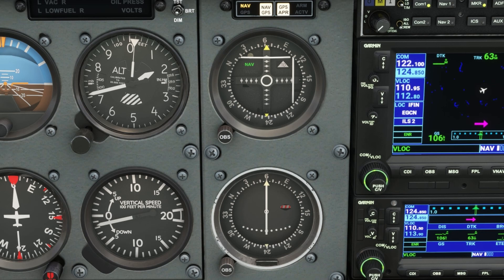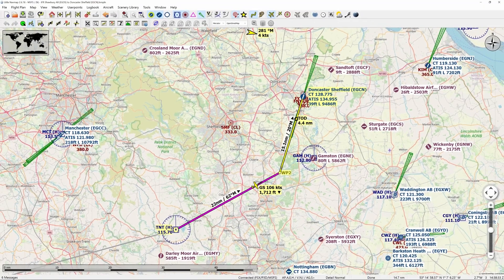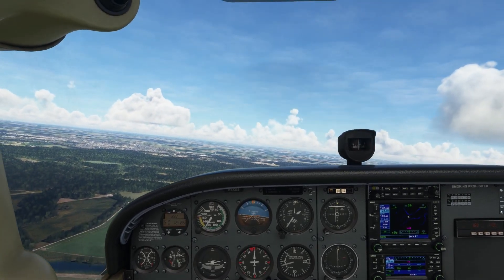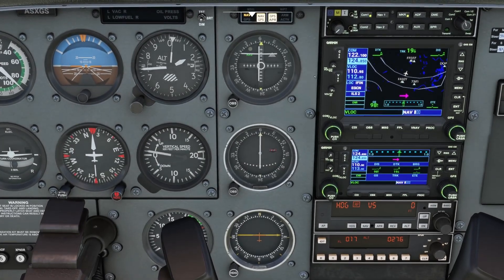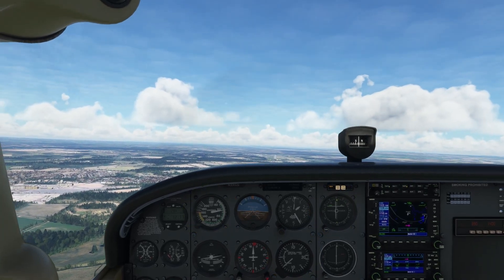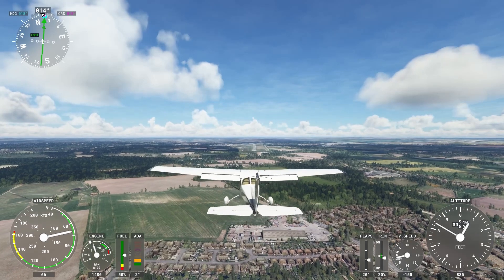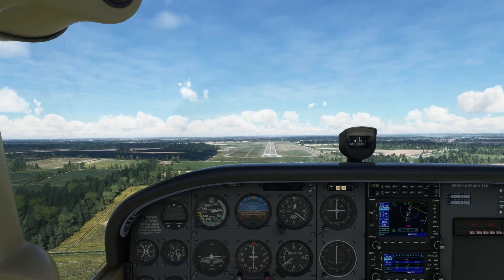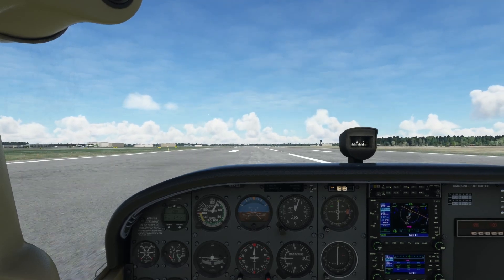Instrument Landing System ILS in 4 minutes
Many airports are equipped with an Instrument Landing system. ILS guides the airplane horizontally to the runway, in a similar way as a VOR, and it also guides the airplane vertically on the glidescope to the runway touchdown spot. This video shows how to find the ILS frequency, tune it in the radio, use the CDI (Course Deviation Indicator) needles to reach the glideslope and stay on it, keeping both CDI/ILS needles centered.